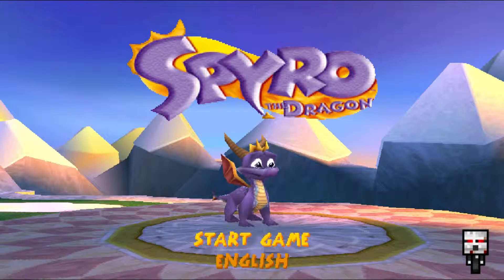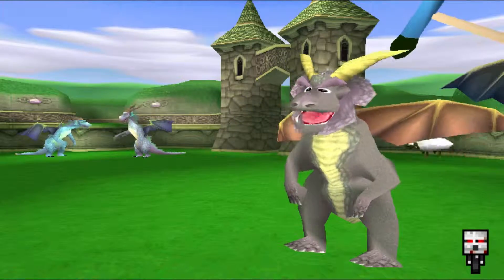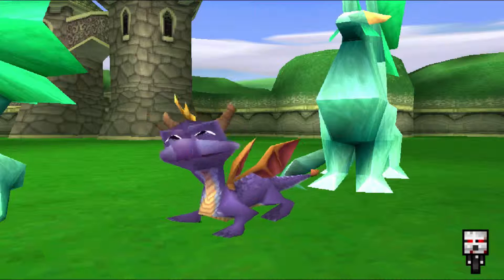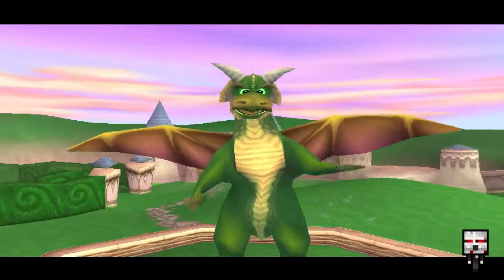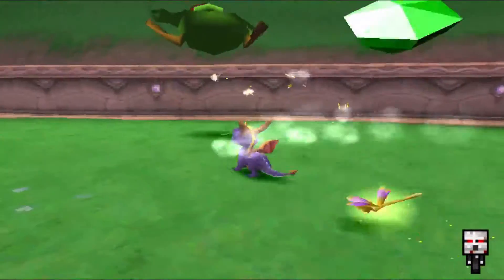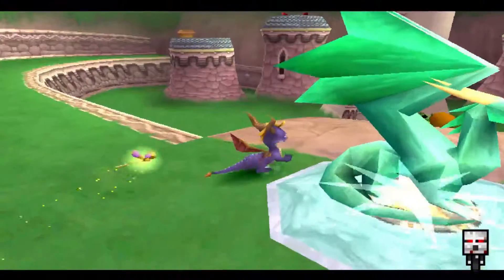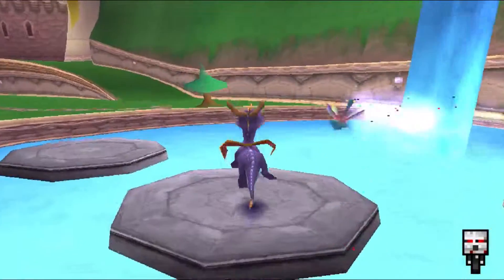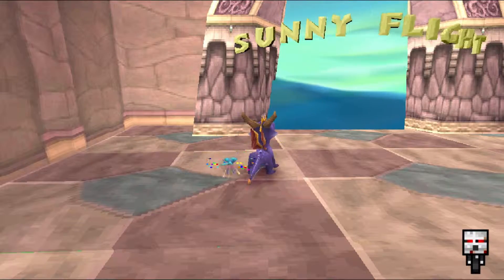Kama Plays: Spyro The Dragon - Im not copying anyone! - Ep 1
Hey, were trying our hands on a classic Playstation game, Spyro.